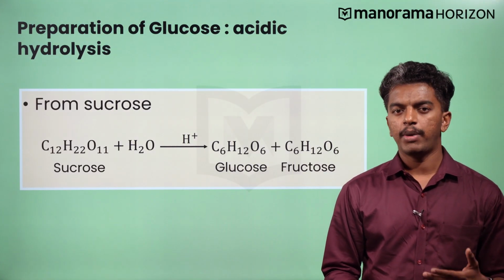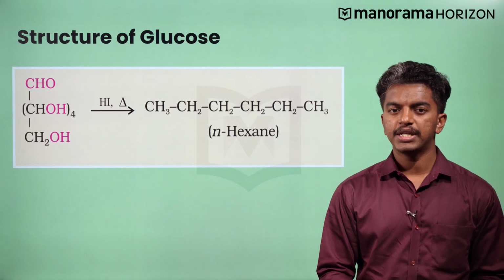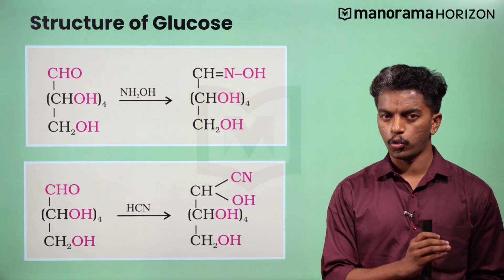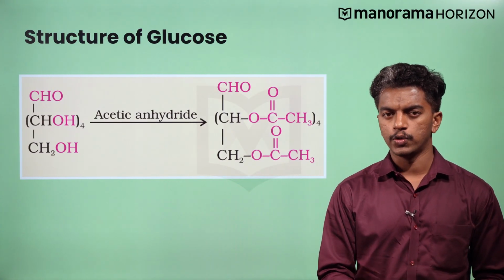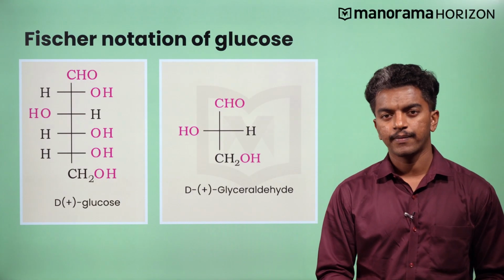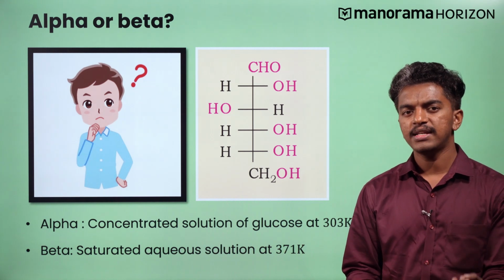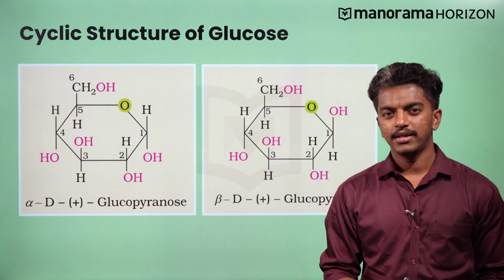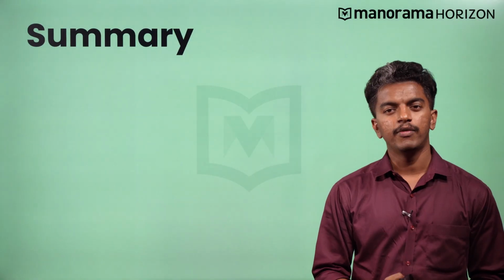Structure of Glucose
The video gives the preparation and structural elucidation of glucose.